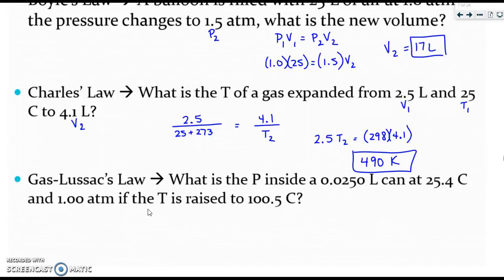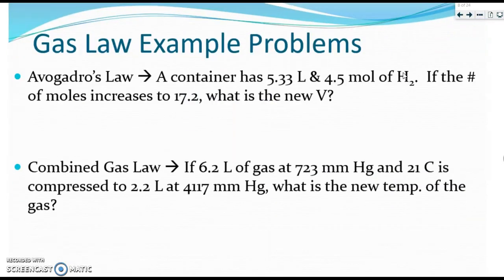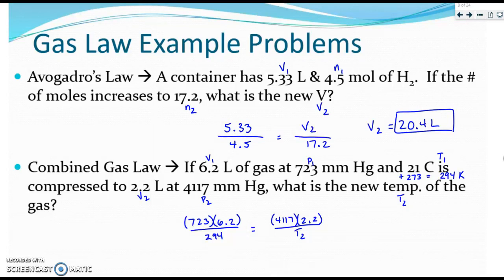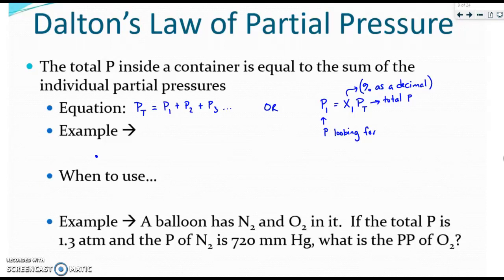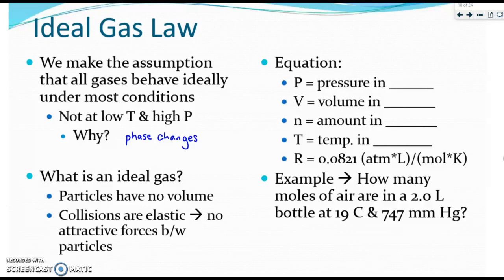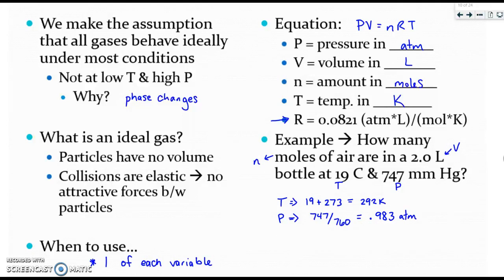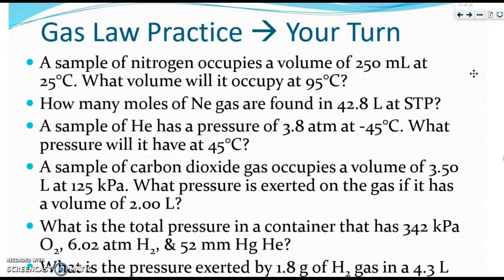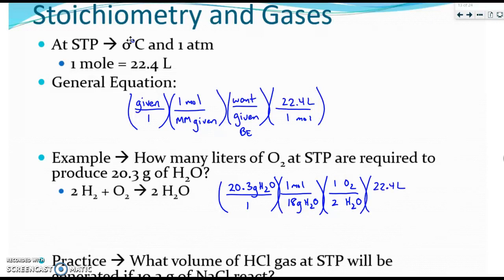States of Matter 2